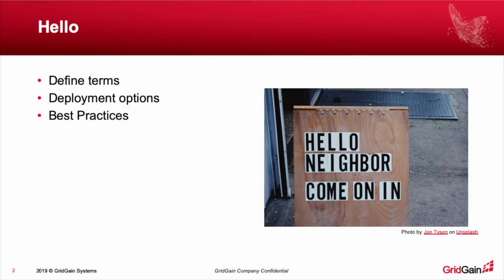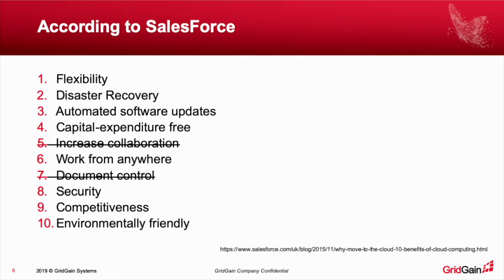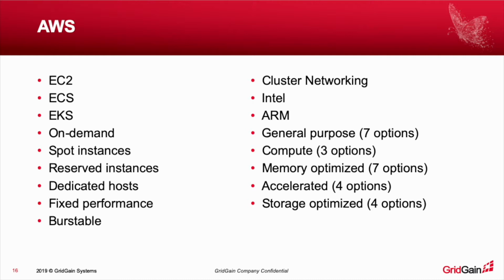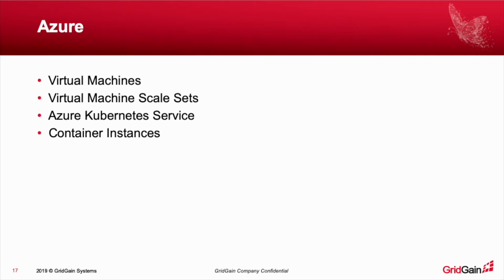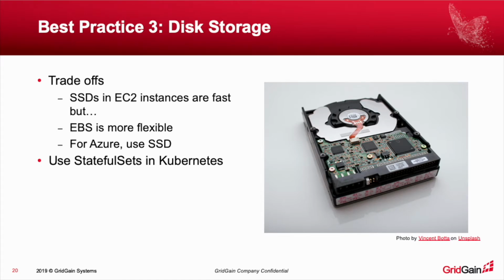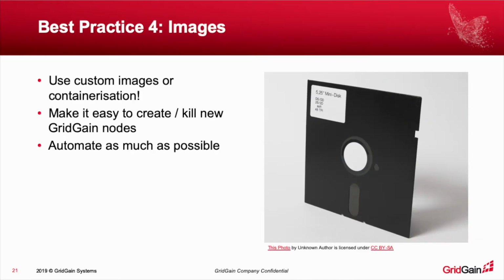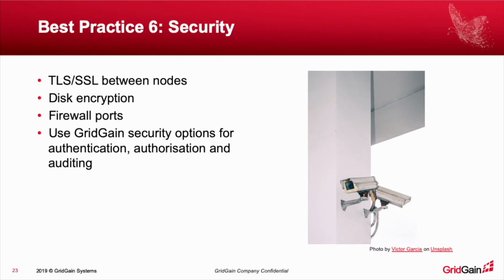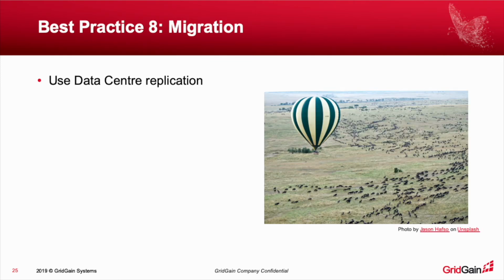S6E On Cloud Nine: How to be Happy Migrating Your In Memory Computing Platform to the Cloud